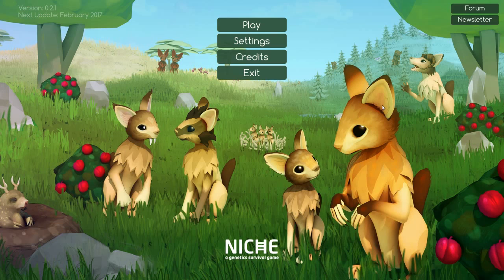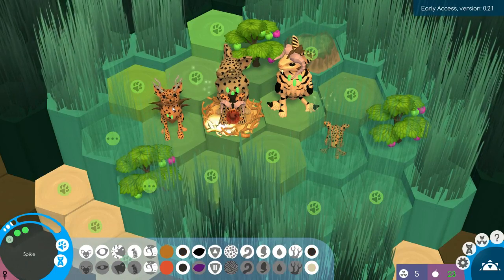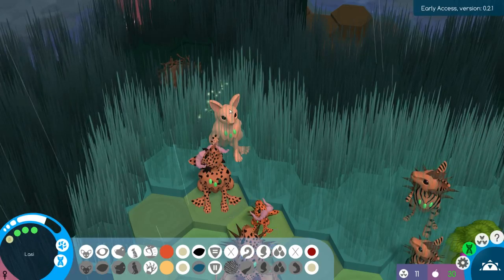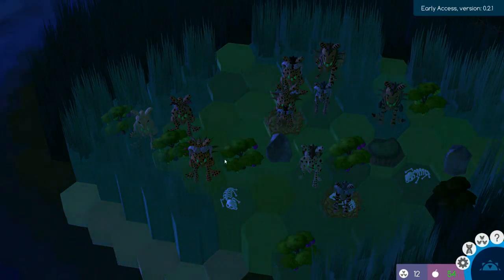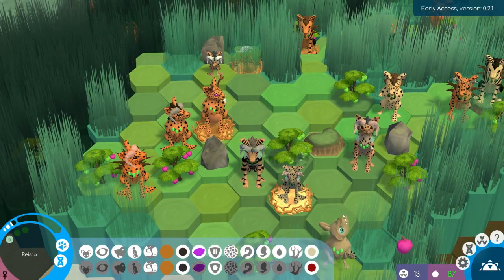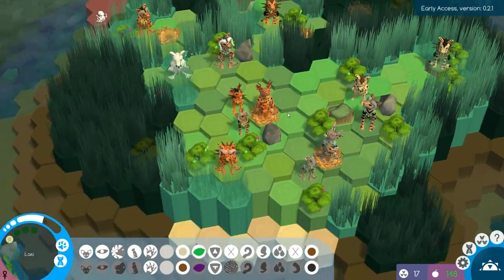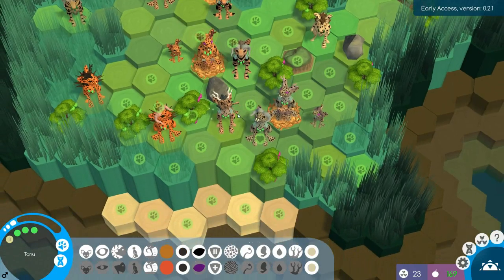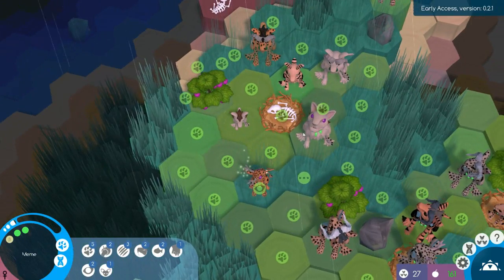Water Livin' | Ep 1 S2 | Niche: A Genetics Survival Game | v 0.2.1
Into the water.. with an accidentally very long episode! Getting carried away with a game you love is awesome, isn't it? :D